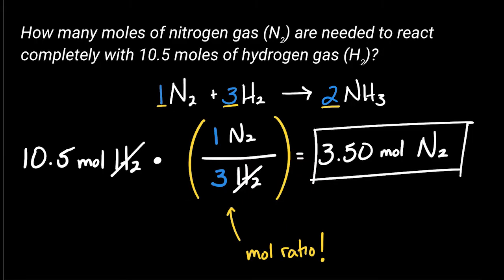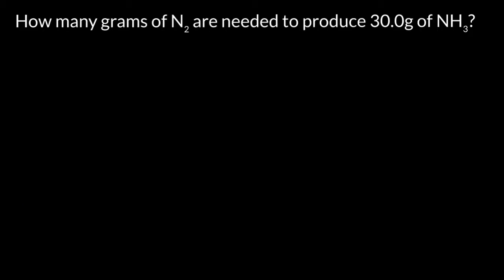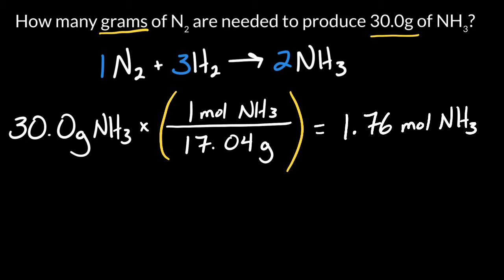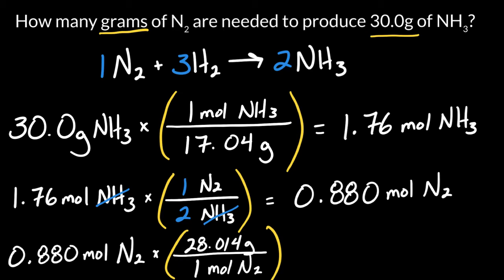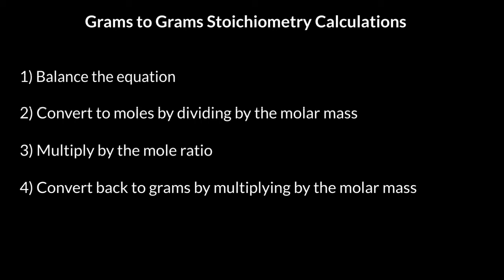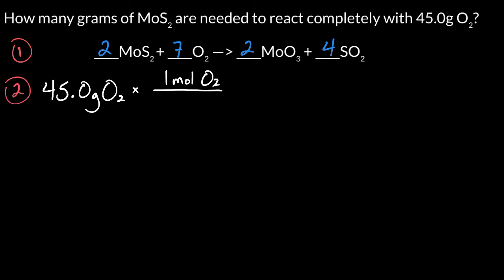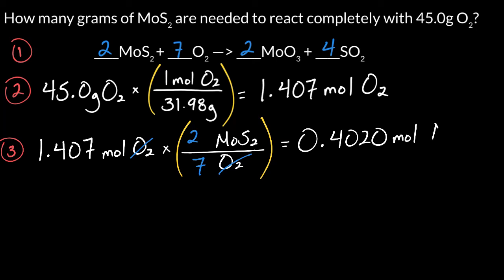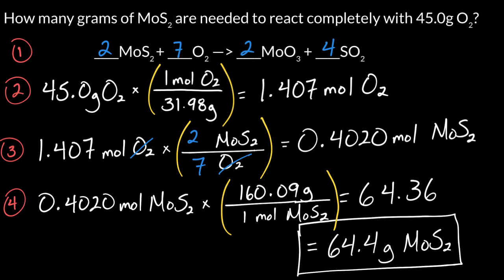Introduction to Stoichiometry: Grams to Grams Calculations!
In this video, we will talk about how we handle stoichiometry calculations that involve quantities in units of grams.

This video is the second in our series about stoichiometry and stoichiometric calculations. If you haven't watched the video on mole ratios, go check it out